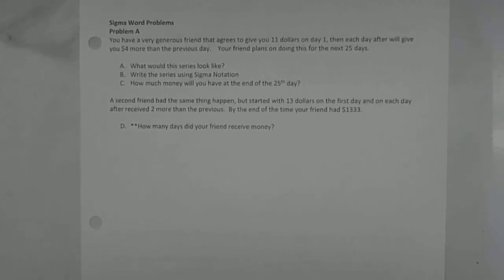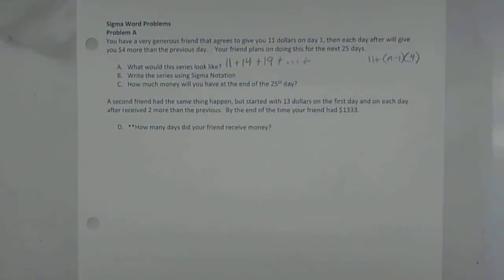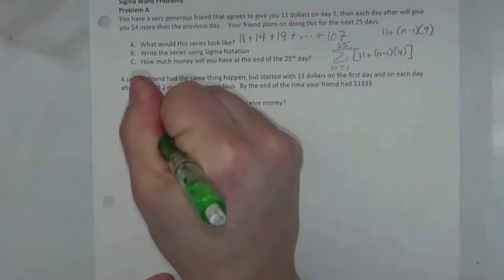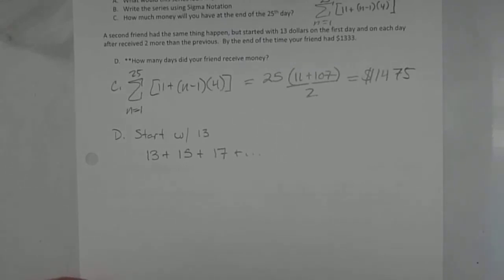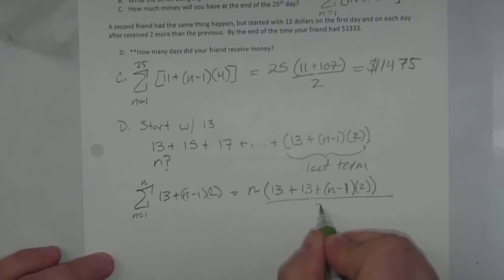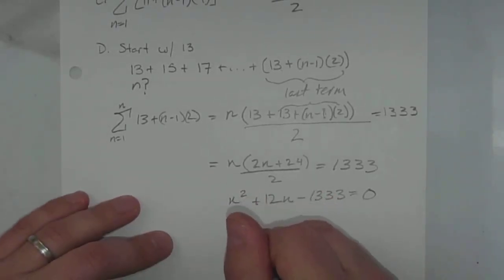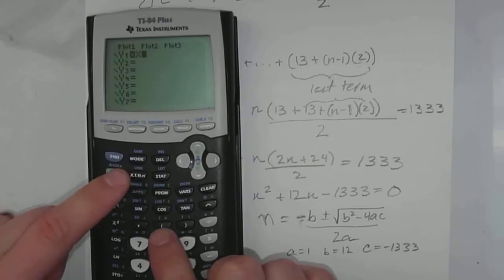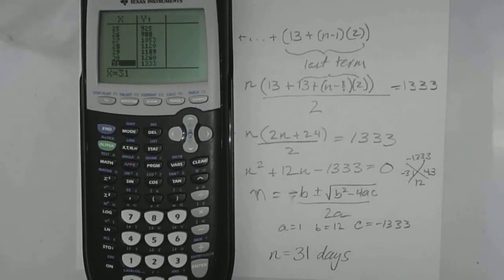Sigma Word Problem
Writing Series, Sigma Notation, Finding the sum, Finding n knowing the sum